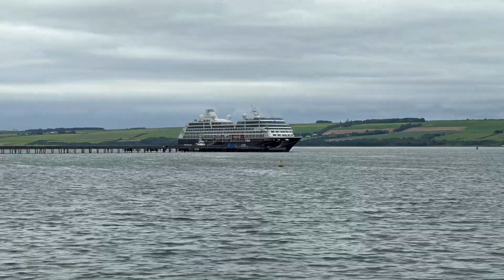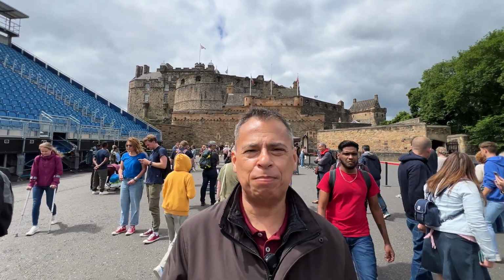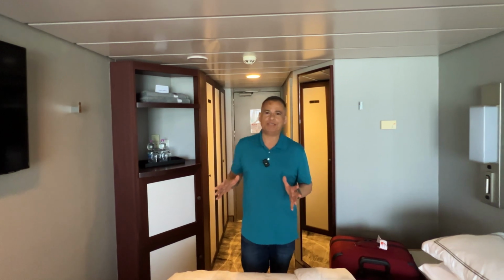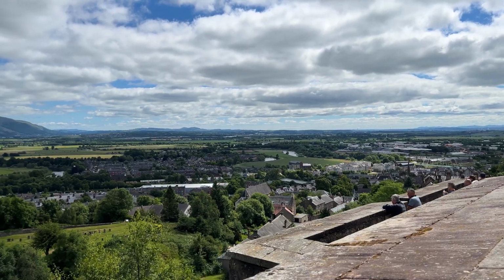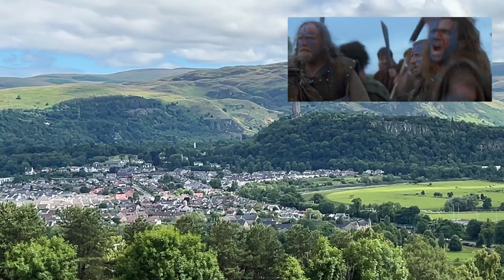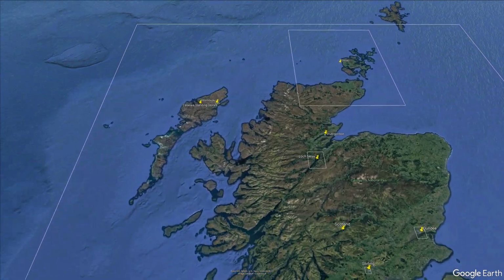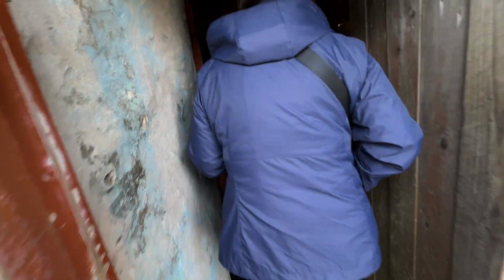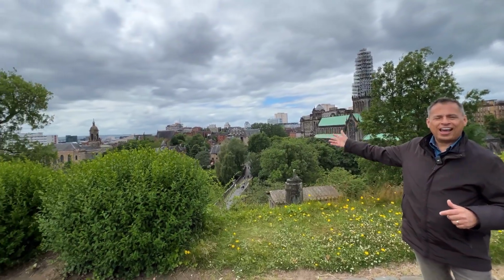Visit Scotland's BEST Sights by Cruise Ship: The Azamara Luxury Way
Visit Scotland and it's best ports aboard the luxurious Azamara Cruise Line. Explore ancient castles, vibrant cities, and breathtaking landscapes, all while enjoying the personalized service and exceptional amenities of a boutique cruise. From the historic streets of Edinburgh to the rugged beauty of the Highlands, we'll uncover the hidden gems of this enchanting country. Experience the thrill of exploring ancient stone circles, savor the flavors of local cuisine, and immerse yourself in the rich history and culture of Scotland. Join us as we showcase the best of what Azamara and Scotland have to offer.

If you’re reading this we bet you love to travel.
Comment “I love travel!" so we can notice you!

📚 RECOMMENDED READING:
Rick Steve's Scandinavian & Northern European Cruise Ports

🎫 RECOMMENDED TRAVEL EXPERIENCE/TOUR:
Edinburgh Castle: Guided Tour with Tickets

🗺️ FREE MAP: Need help planning your next trip to this destination? In addition to viewing our full destination series for making the most of your travel experience, use our free provided Google Map to take with you on your trip.

We've designed some beautiful greeting cards, mugs, t-shirts and more; and you can take them to the next level by fully customizing the designs further with your name, photo, etc.

ABOUT US:  We are a couple (a psychologist and business executive) who retired early in order to travel and enjoy life. We spend half our time in Washington DC and the other half in extended slow travel all over the world. Our philosophy is to "travel wide" but also to "travel deep" which means really getting to learn the stories unique to the destinations that we visit. Join us for the journey.

🎤 We Use the DJI Wireless Mics While On the Go

🎙️ We Use the Shure MV7 USB Studio Microphone on the PC

🎥 We Use the Insta360 X4 360 Degree Camera

🎫 We Book Our Touring Adventures with GetYourGuide Because We Trust Them and Tours are Cancellable

✈️ We use the United Explorer Card to Pay for our Travels; Use this Code to get FREE Bonus Miles when you Sign Up too.

🎨 We Create Our Videos Using Graphics from Envato; Use Our Link for Unlimited Downloads of 14+ Million Creative Assets

00:00 Intro to Azamara Cruise Scotland
01:32 Edinburgh Scotland
06:17 Azamara Cruise Cabin Tour
06:44 Dundee Scotland
07:53 Dundee Museum of Transport
08:49 Stirling Castle Tour Excursion
10:34 Azamara Bars Tour
11:07 Loch Ness Scotland
13:04 Orkney Islands Kirkwall
13:50 Earl and Bishop's Palaces Tours
16:43 Stornoway Scotland
17:03 Calanais Standing Stones Excursion
18:27 Blackhouse Museum Excursion
19:31 Glasgow Scotland
21:03 Glasgow Cathedral
21:27 Glasgow Necropolis